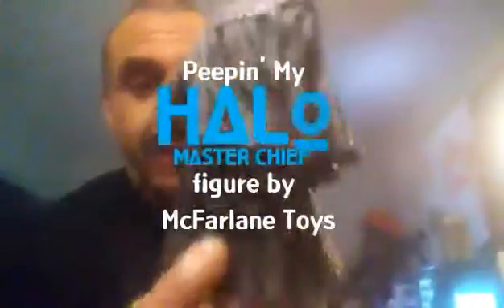Peepin' My HALO MASTER CHIEF Figure by McFarlane Toys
Wuttup. Here is my video of a great deal I got from Walgreens. Master Chief on clearance. He was peg warmin' for months because of the ugly cloak he comes packaged wearing. But underneath the ugly cloak is an awesome Master Chief figure. Peace!